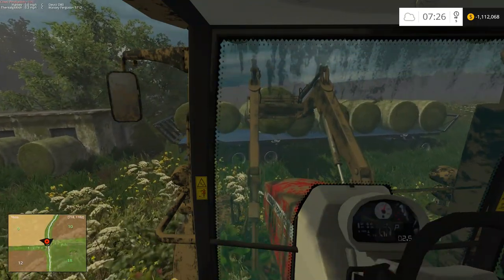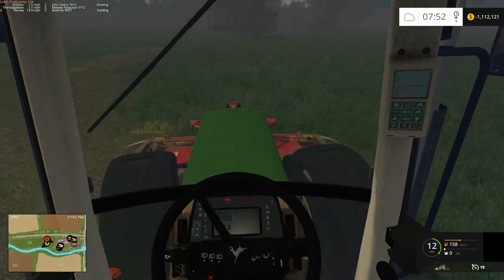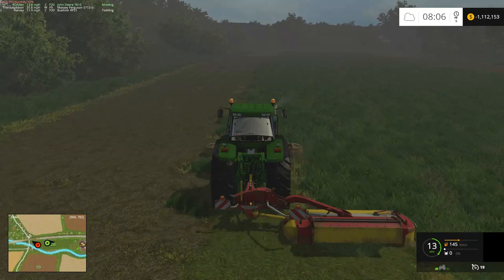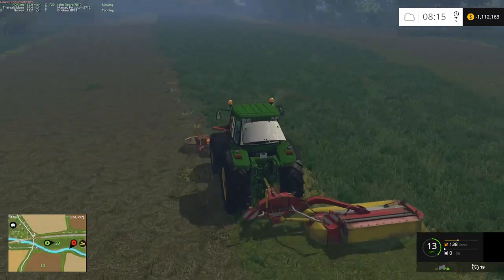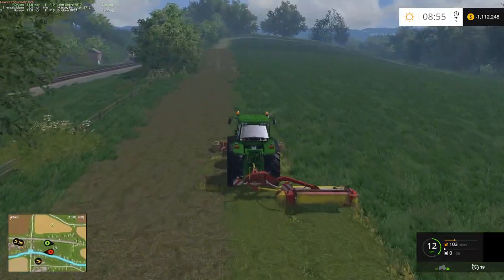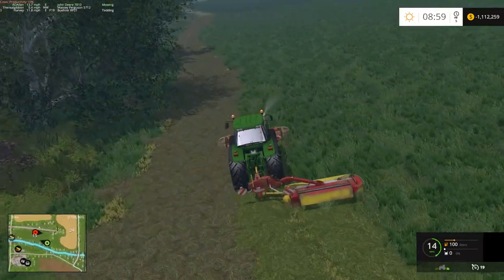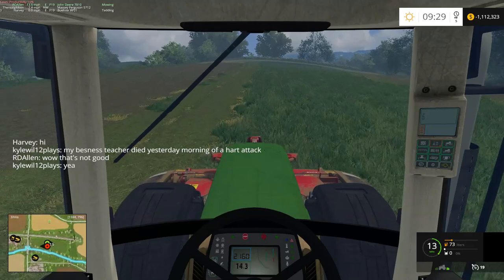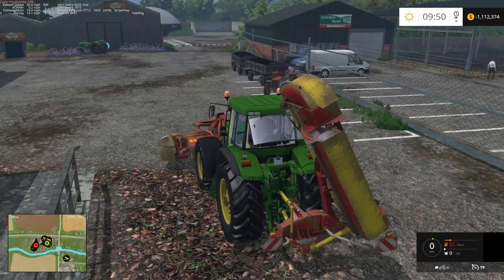Farming Simulator 15 MP Chellington E1 - Runner Up Map and Mowing Grass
Welcome to Season 10 of RDAllen's Multiplayer series on Chellington Extended!  Due to techincal difficulties with NE Iowa we have changed the map to Chellington.  Be sure to grab the mods below and join us on the server, please join us on TeamSpeak as well!
Welcome to Chellington Extended! You are the new owners of Chellington and Meadow Valley Farm.  As the new owners you have made a few alterations to the yard at Chellington and expanded into forestry.You also begin with more equipment.

Search for RDAllen under International - RDAllen Farming on YouTube
TeamSpeak Server: rdallen.verygames.net; Password: rdallen